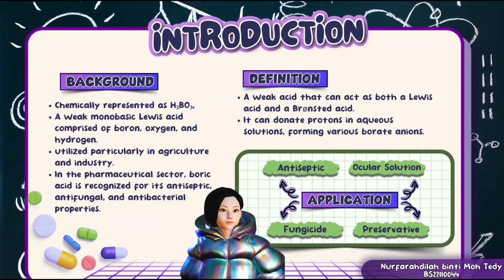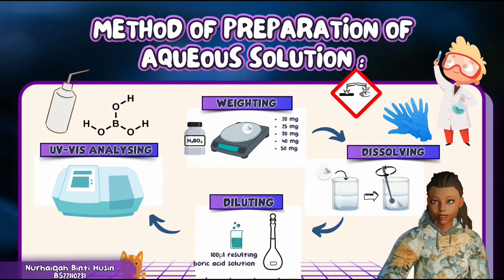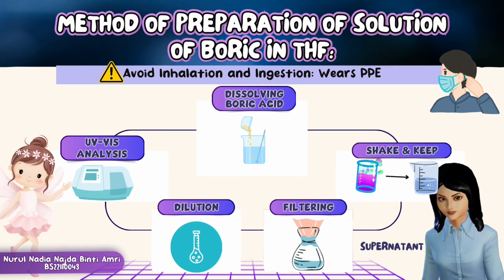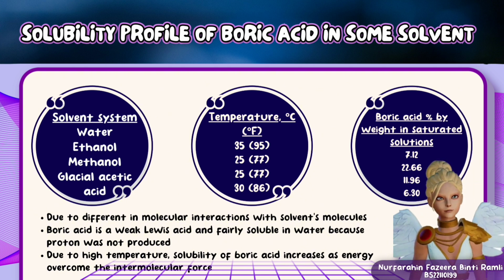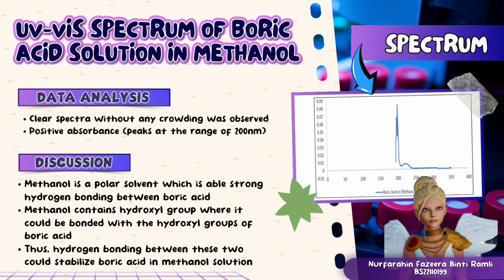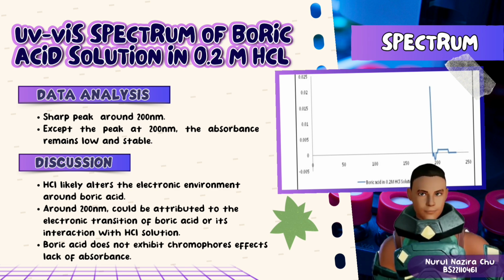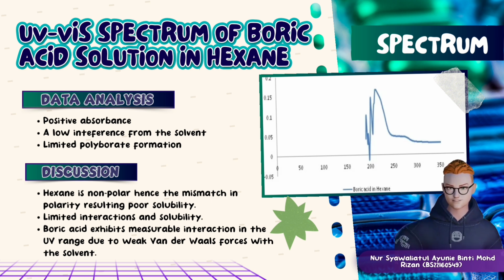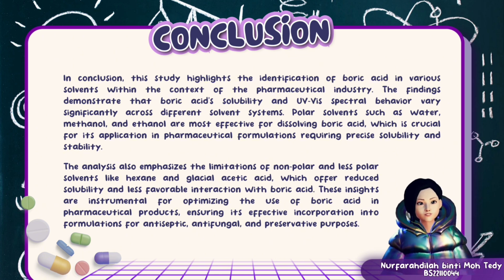Pharmaceutical Industry: Identify Boric Acid in Different Solvents